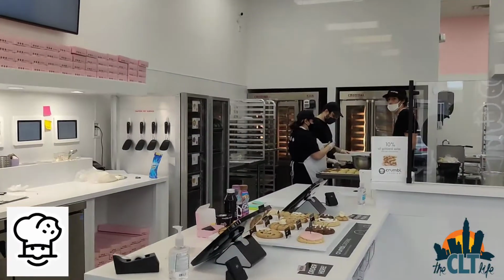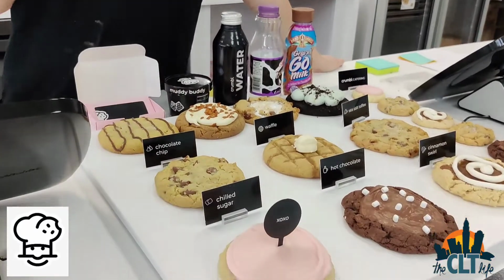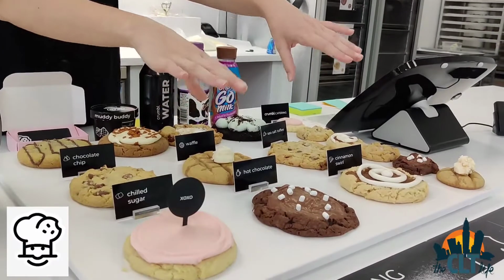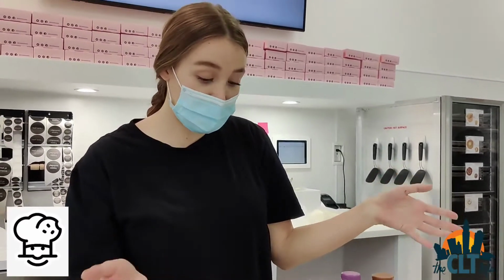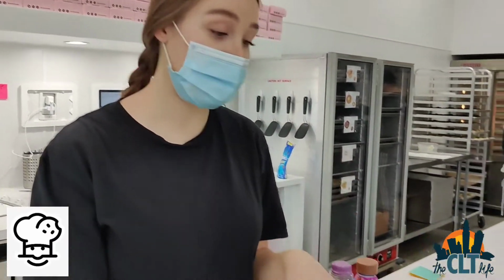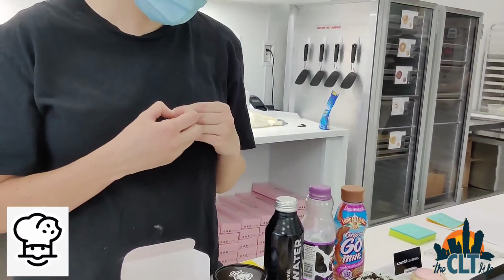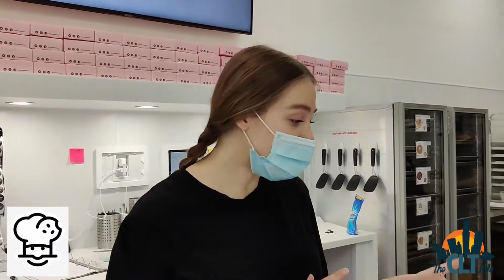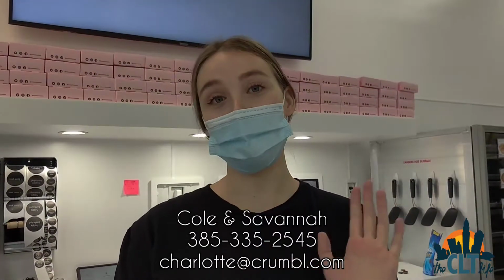The CLT Life Presents Crumbl Cookies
Do you like cookies? 🍪 Of course you do!

Well if you like cookies, you're going to love Crumbl Cookies! 💖

Franchise owners Cole and Savannah  recently opened Crumbl Cookies' first two Charlotte area stores - one in south Charlotte, NC and one in Tega Cay, SC.

I visited the Charlotte store in Stonecrest Shopping Center to speak with Savannah and, of course, to buy some cookies!

Check out our conversation to learn how Crumbl cookies are made, how many cookie recipes they have, and how to get your hands - and mouths - on them!

Bon appetit!